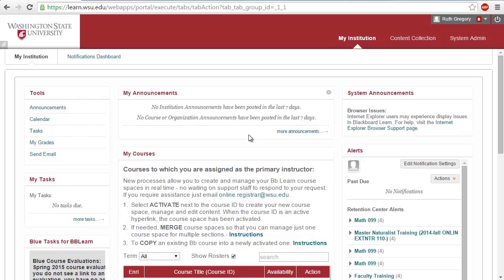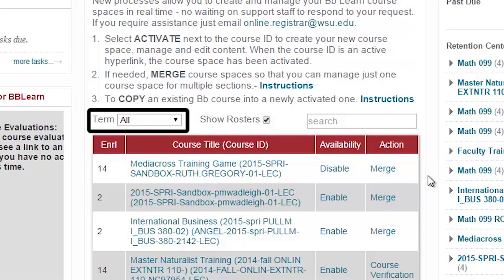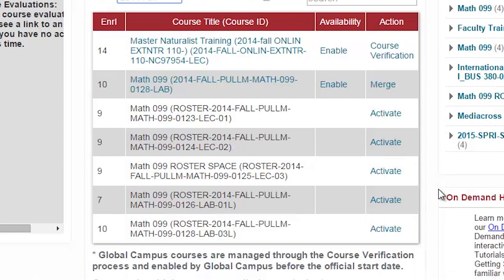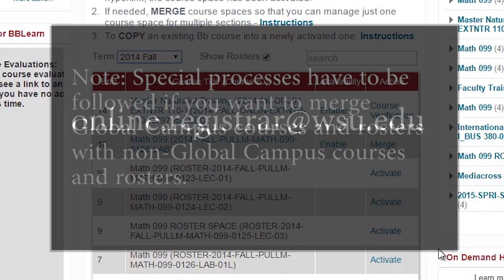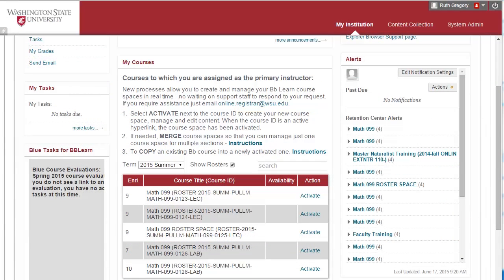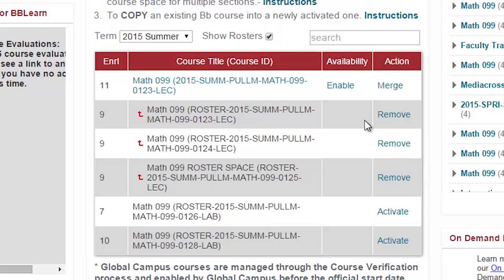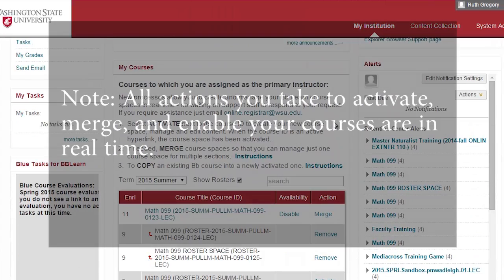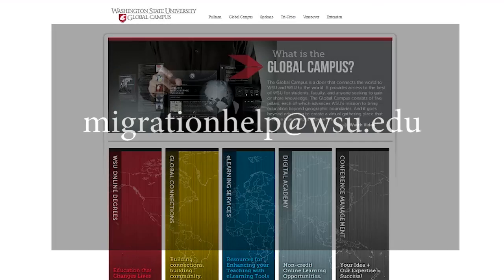Activating & Merging WSU Blackboard Course Spaces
In this tutorial we'll discuss the custom-built WSU My Courses module in Blackboard Learn.  This video covers how to activate your courses, merge sections together, and enable your courses in Blackboard Learn so students have access to them.